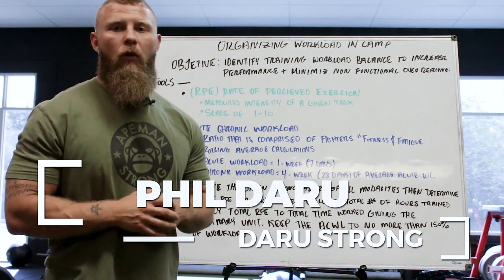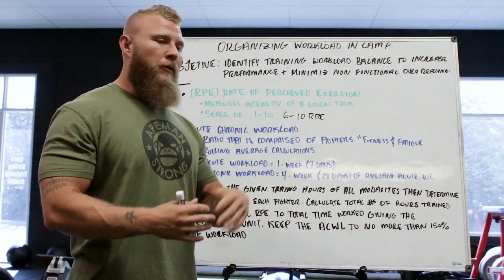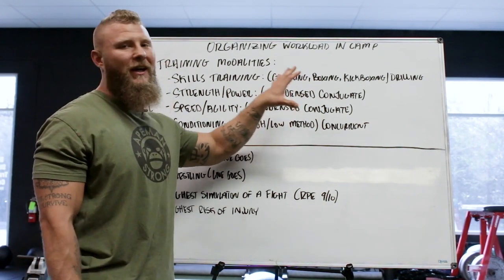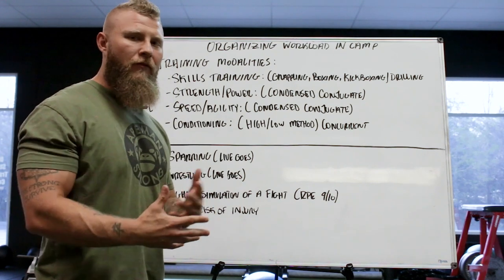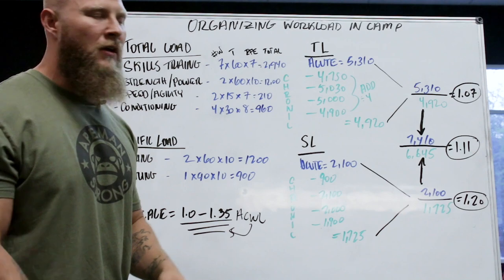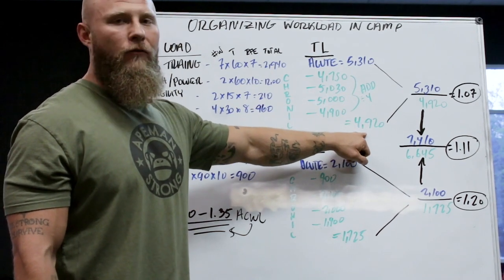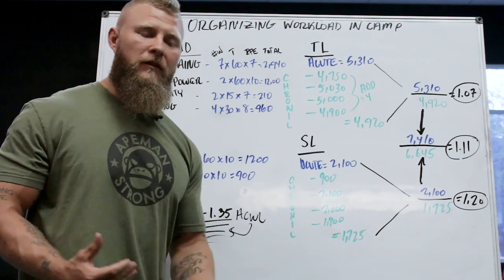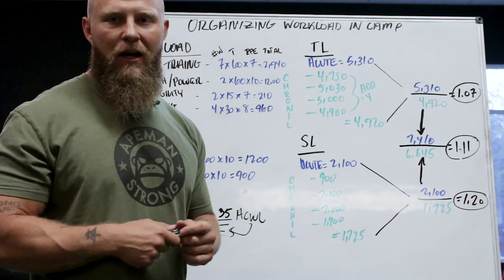How to Know if you're Recovering Properly from Your Training Program | Phil Daru